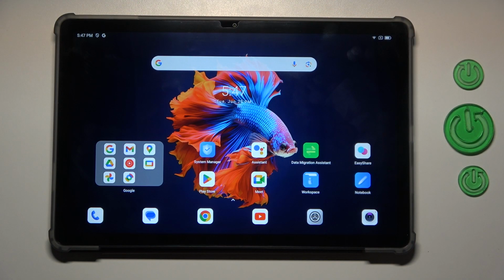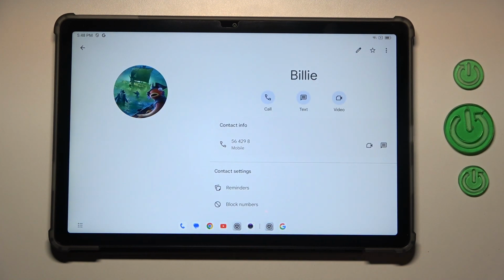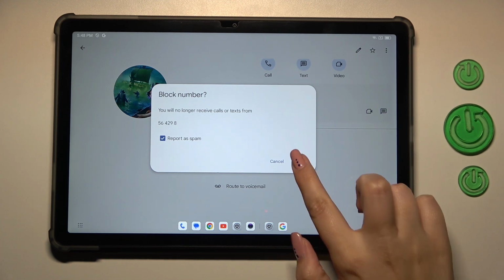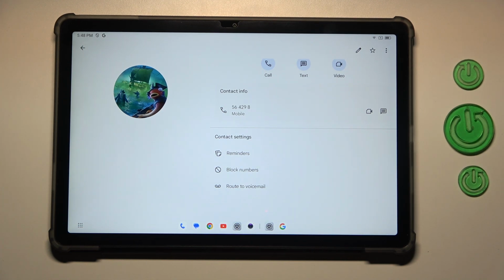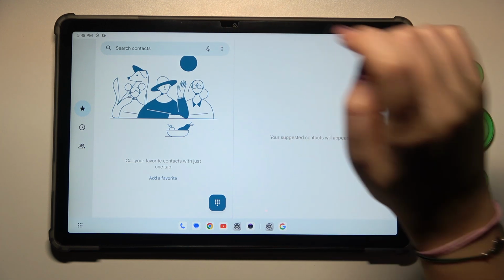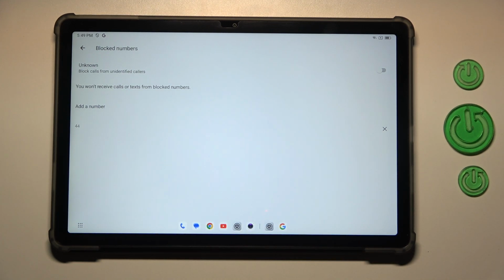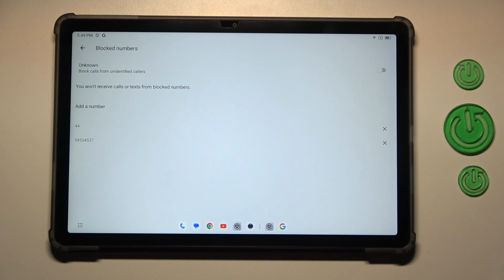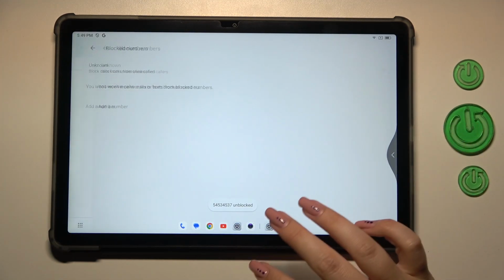How to Block Number on Blackview Tab 16 Pro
Find out more:
Learn how to block phone numbers on your Blackview Tab 16 Pro with this practical tutorial. Blocking numbers prevents unwanted calls and messages, enhancing your privacy and reducing interruptions. Follow these easy instructions to block specific numbers effectively on your Blackview Tab 16 Pro.

How do I block a phone number on my Blackview Tab 16 Pro?
Can I block both calls and messages from the same number on the Blackview Tab 16 Pro?
What happens to blocked calls and messages on the Blackview Tab 16 Pro?
Is there a limit to the number of numbers I can block on the Blackview Tab 16 Pro?
How do I unblock a number if I change my mind on the Blackview Tab 16 Pro?